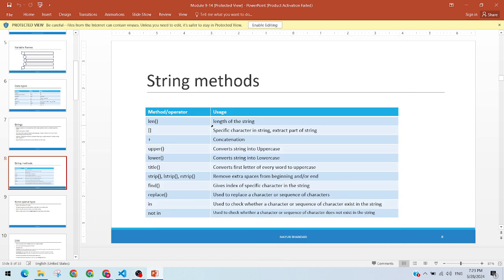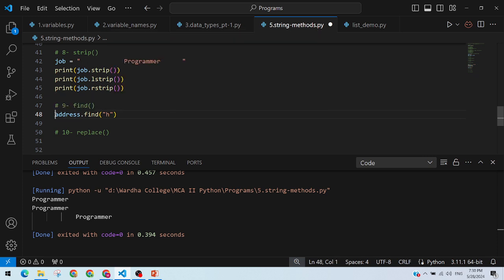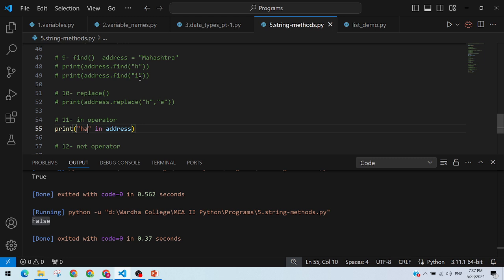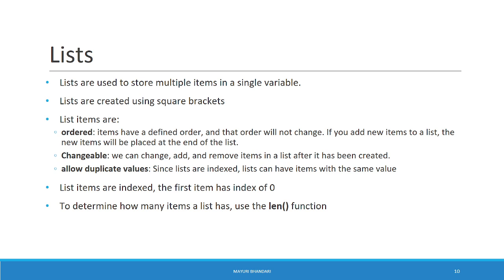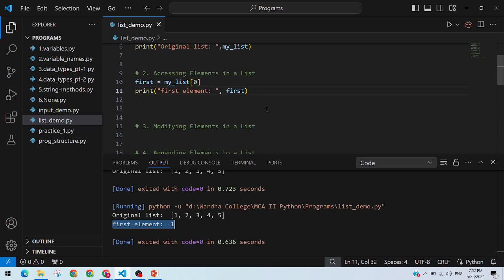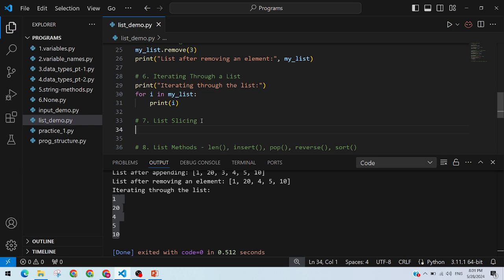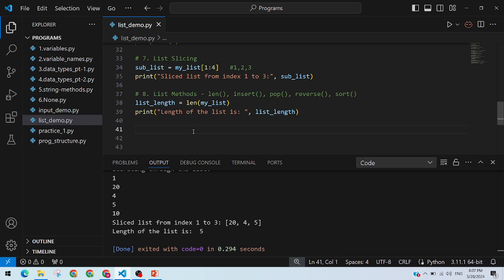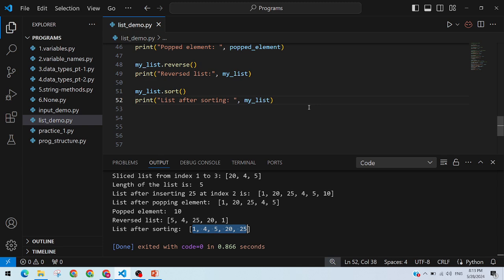5. Python: Data types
Primary data types, None, String, List